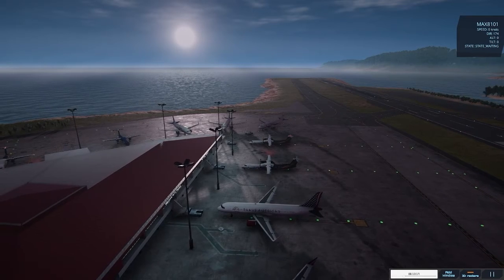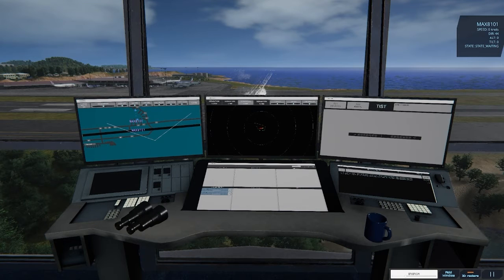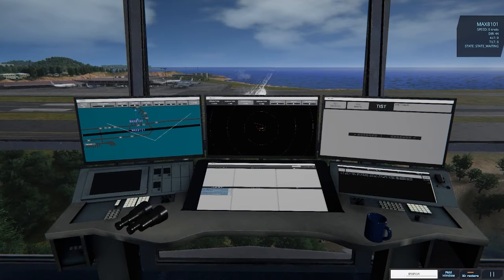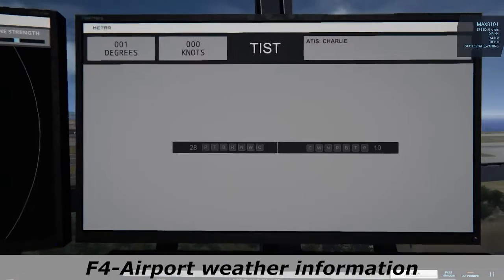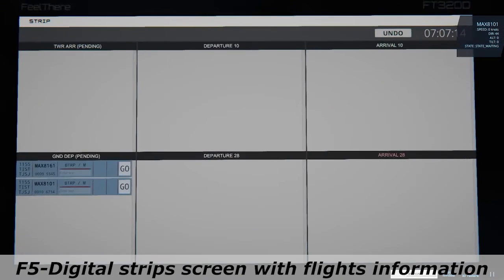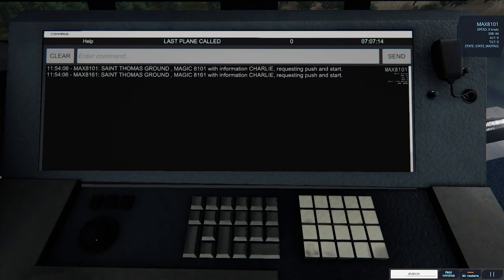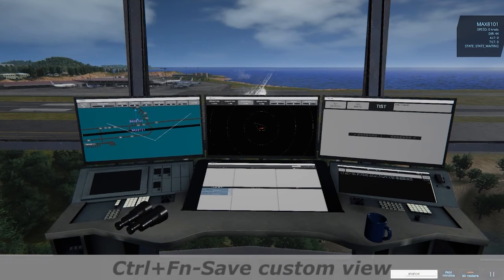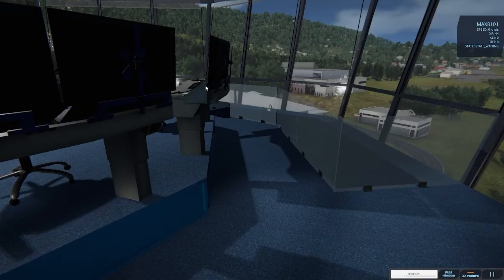Tower! Simulator 3 -Tutorial #1 Key Functions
Introducing the latest generation of ATC simulator, that provides a level of immersion like no other. With advanced voice recognition, custom modelled and detailed airports and state-of-the-art lighting, geometry and textures. Watch planes take-off and land from the tower or down on the ground and feel like as if you were really there. Tower! Simulator 3 is the gold standard for air traffic control simulation.

Features
- Greatly customizable (radars, schedules, data strips, airplane characteristic)
- Advanced voice recognition
- Realistic pilot voices provided by Acapela Group
- Even more available commands
- 3D Tower view
- Multi-monitor support
- Commercial version of the software is used for air traffic controller training

Make sure to sign up to our newsletter list to get notified about updates, videos and the release date! We promise not to send you any spam messages, just real ATC and flight sim talk ;)